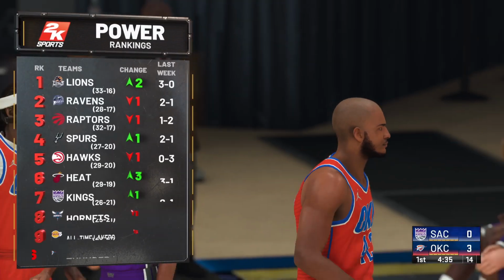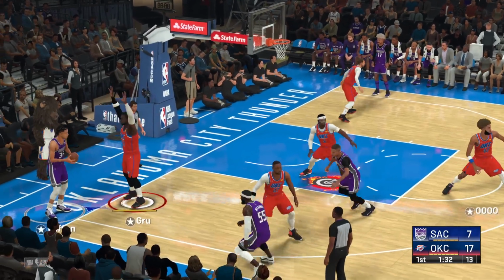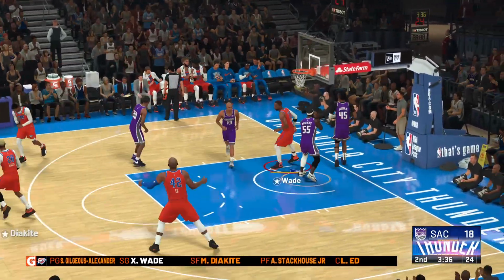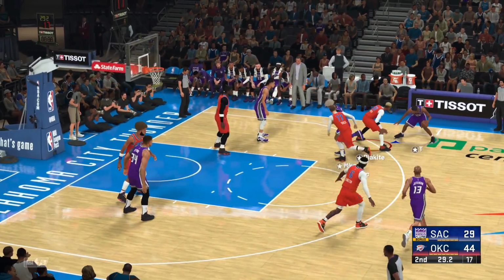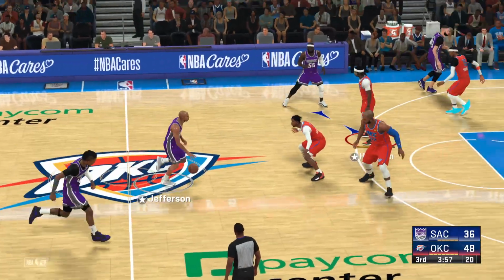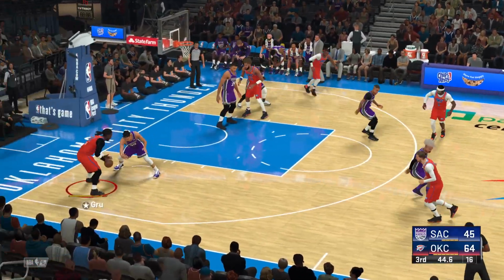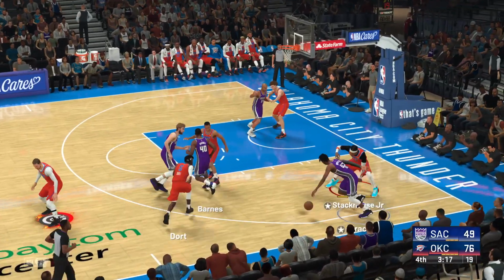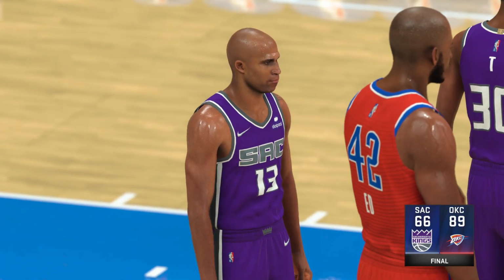Legendary Game Highlights NBA 2K22